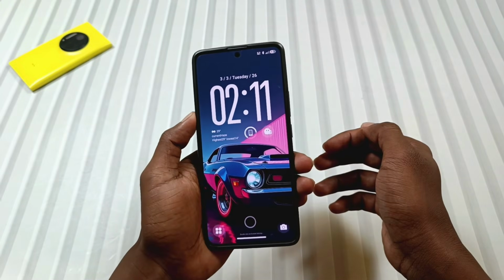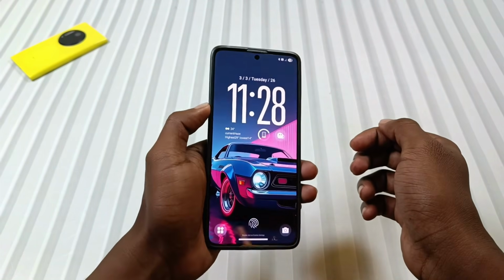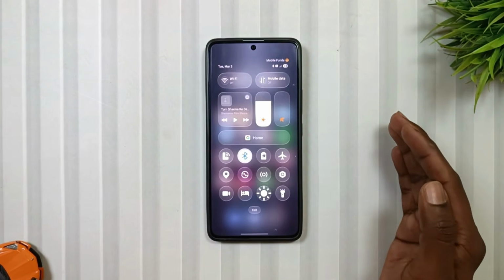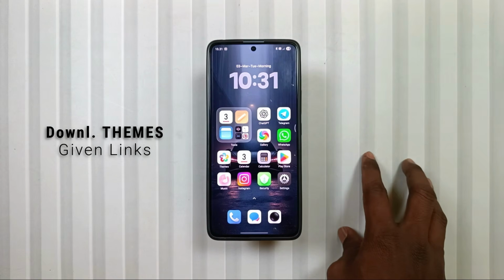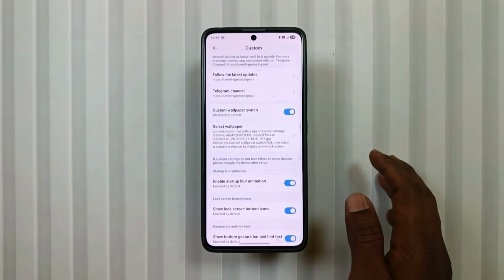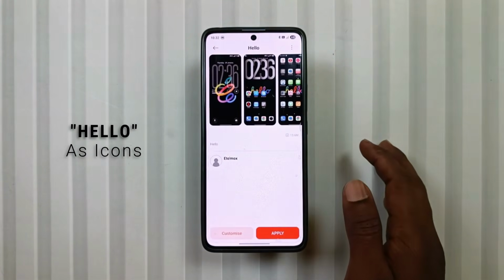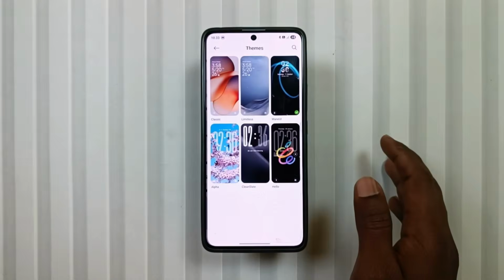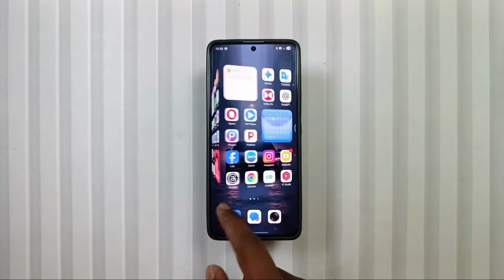HyperOS 3.0 Customisation – Clean Matte Layout & Light Minimal Icons!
Hey theme lovers, in this video, I’ve created a clean HyperOS 3.0 customisation with a matte layout and light minimal icons for a premium and balanced look.
I’ve also shown the complete step-by-step process to apply this setup on your Xiaomi, Redmi, or POCO device using the Theme Store.
If you enjoy clean and minimal HyperOS setups, make sure to watch this video till the end.

▶️ Topics Covered:
Hyperos theme
HyperOS 3.0 themes
HyperOS 3 themes
HyperOS 3 new theme
Hyperos 26 theme
Hyperos themes
Hyper os theme for xiaomi
Hyperos 2.0 themes
Hyperos 2 themes
Hyperos dark theme
New hyperos 3 themes
Hyperos theme store
Hyperos 3 theme by sunny
Hyperos 3 new icons theme
Xiaomi hyperos theme
New hyperos themes
Hyperos ios themes
Hyperos new themes
Hyperos theme for miui
Top 3 hyperos themes
Dark hyperos themes
Top hyperos 2 themes
Best hyperos themes
Install hyperos 3.0 stock theme